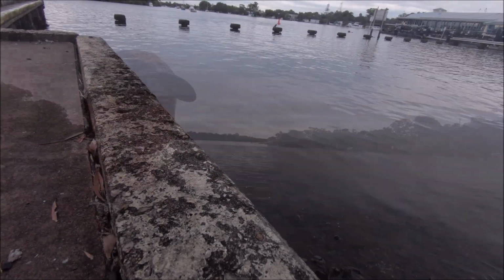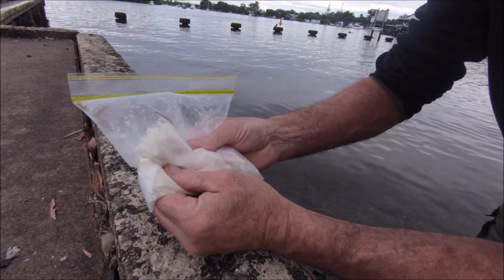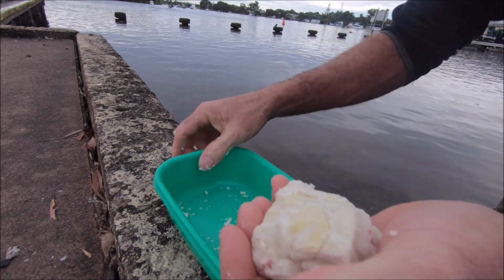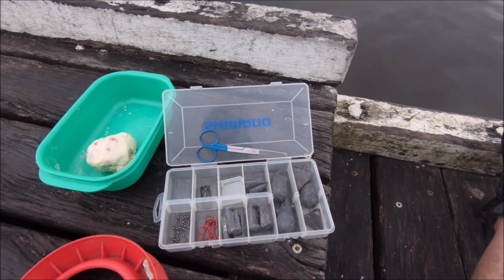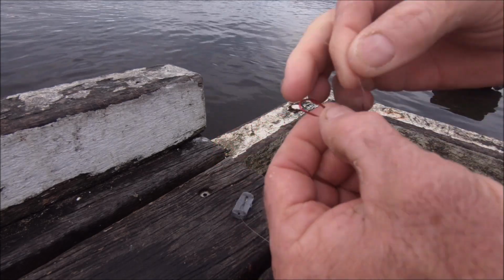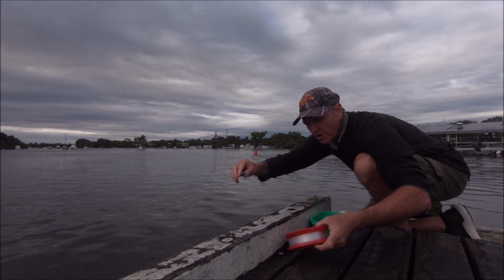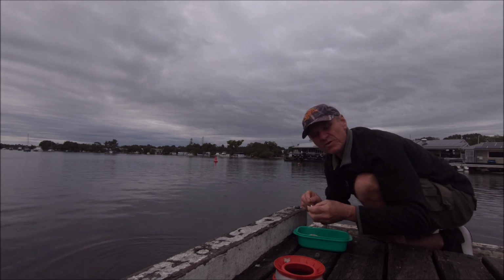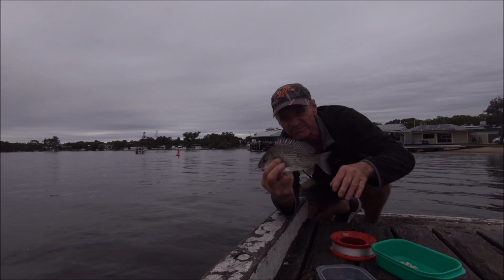Scotty Secret Weapon | Back to Basic 3 The Hook and The Cook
The Hook and The Ccok started as a TV show for the Seven network in Sydney Australia, Paul & Scotty filmed 13 shows traveling around Australia fishing and cooking.

Scotty & Paul